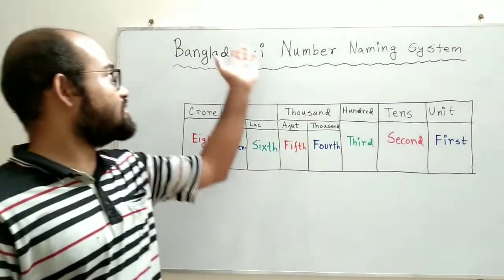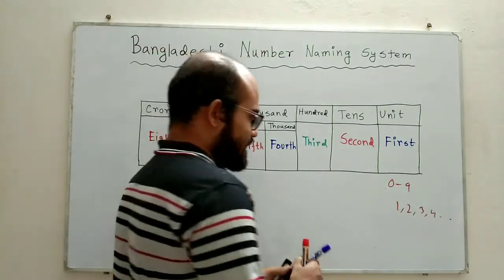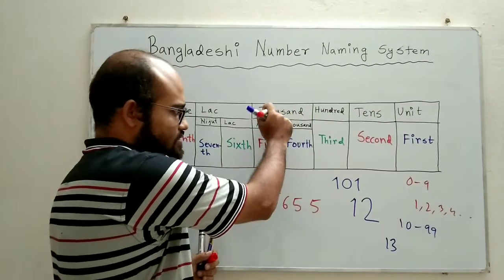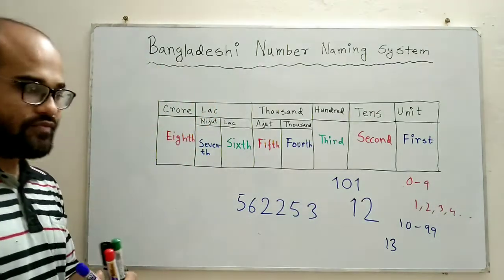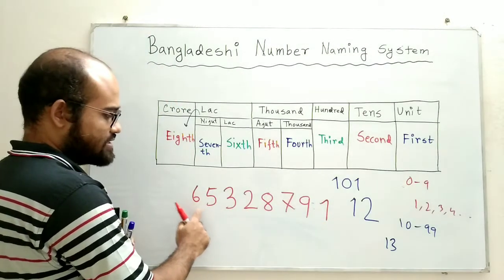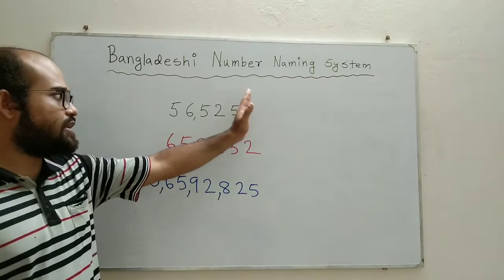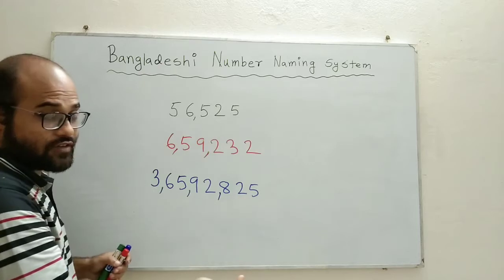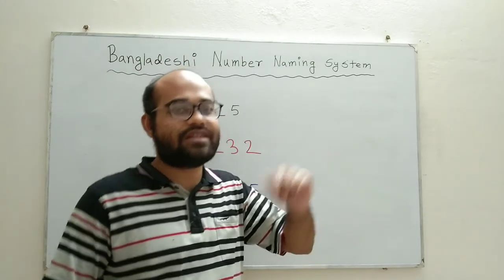Traditional Bangladeshi Number Naming System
This video deals with the traditional number naming system of Bangladesh.